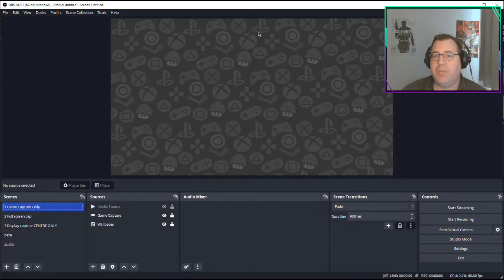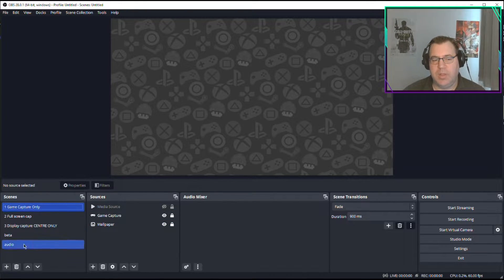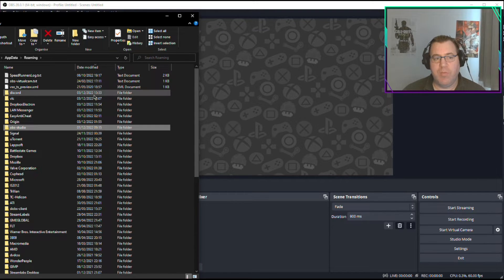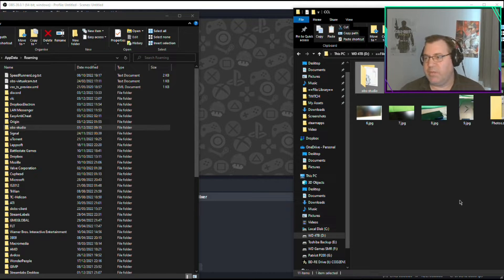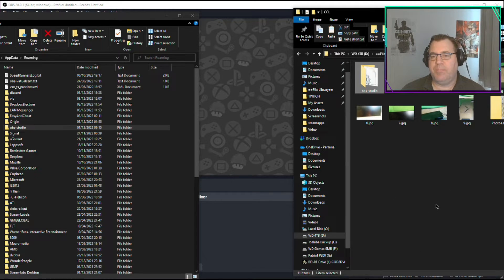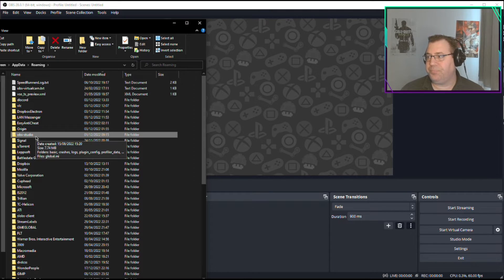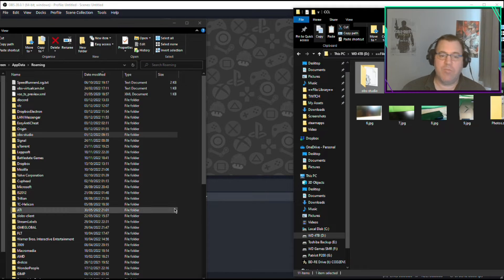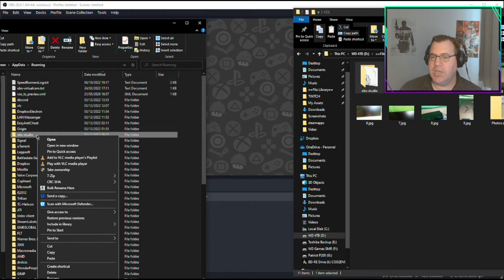Quick Tips: Backup your OBS scenes, overlays, settings, everything !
How  to backup, save your OBS state when you  format your PC  or simply move to a new PC...